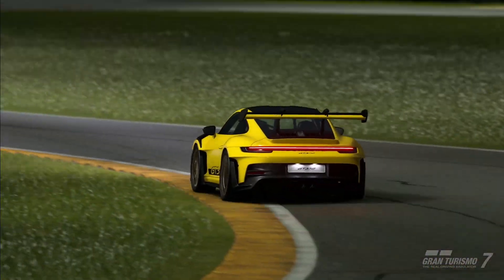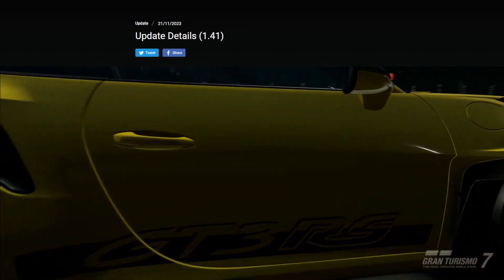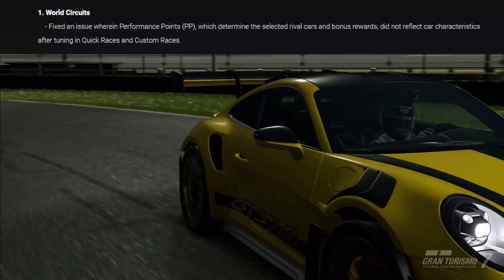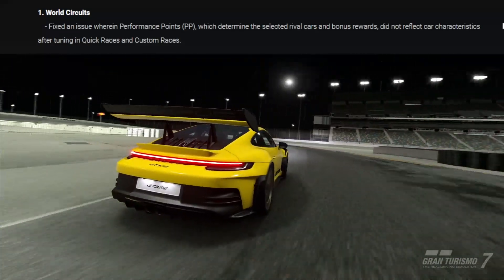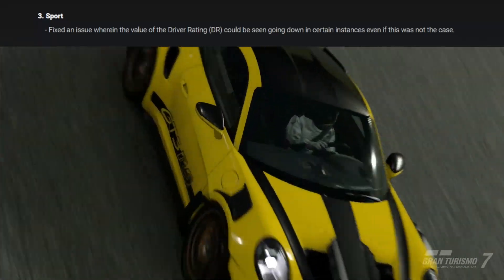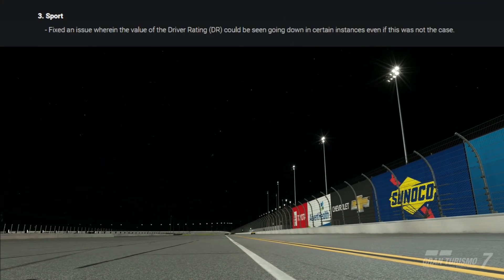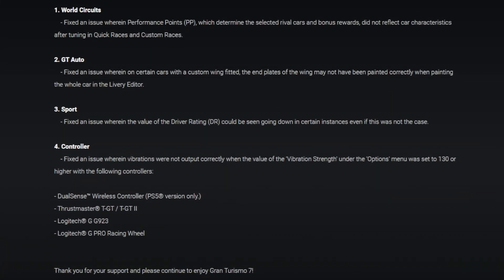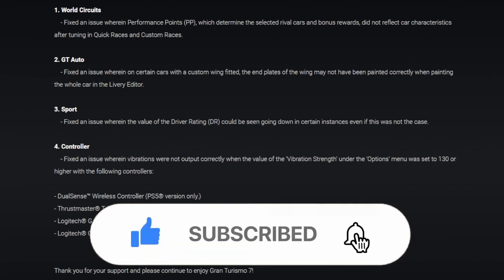GT7 Unexpected Update 1.41 Patch Notes (Glitch Fix) Gran Turismo 7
GT7 Unexpected Update 1.41 Patch Notes (Update 1.40 PP Glitch Patched) Gran Turismo 7
Thinking about getting a simrig? I highly recommend GTOmega:
Please note: (not available for AUS currently)

PSN
✅oMegaEleven11 (feel free to add me)